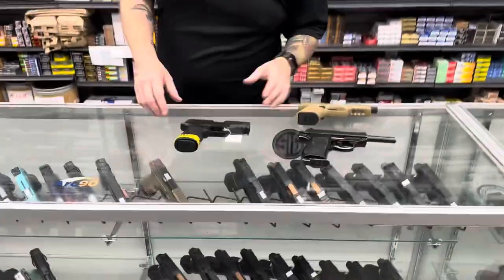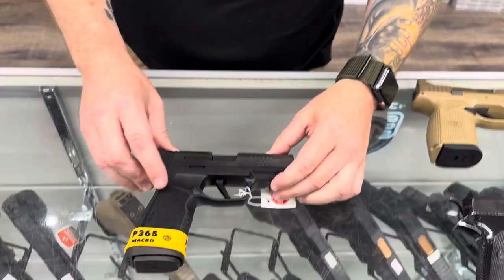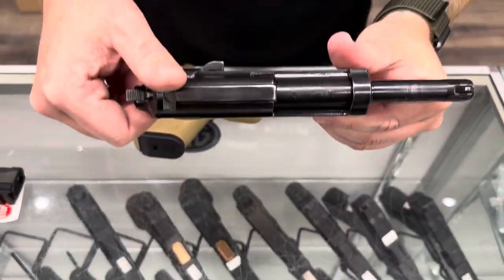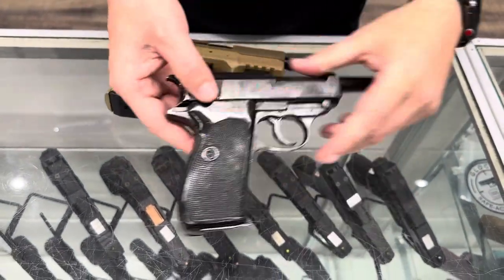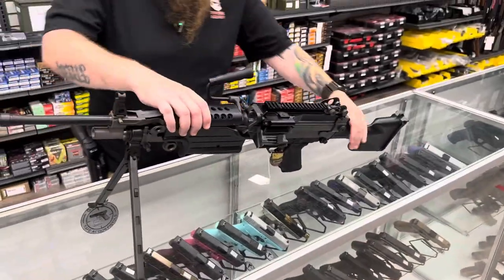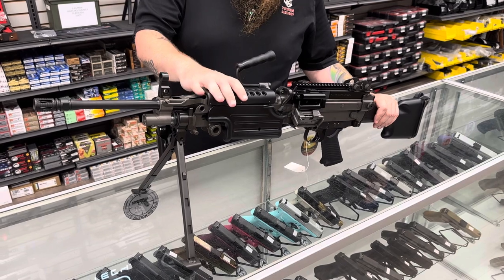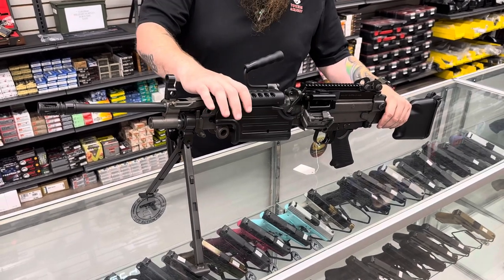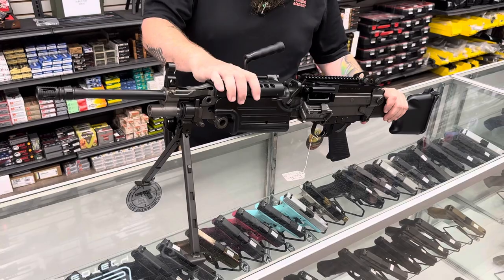7/21/23 new arrivals ccw dates. Check out the FN 249 saw!!!!